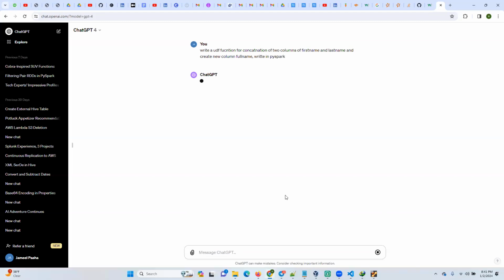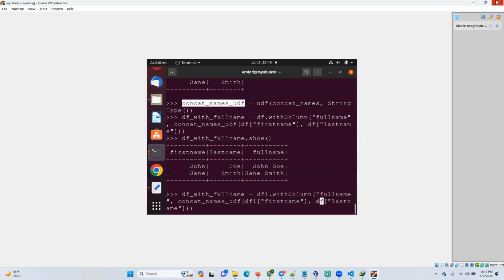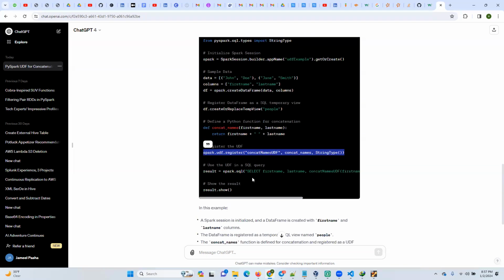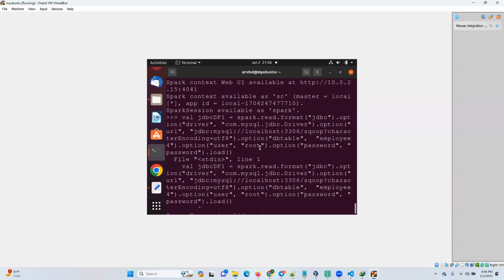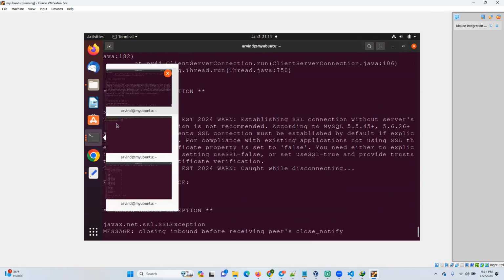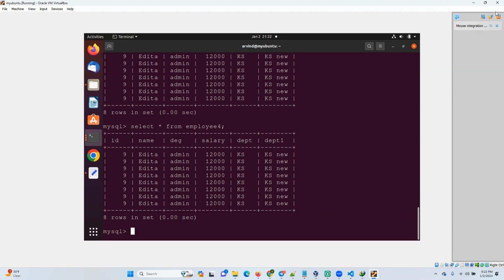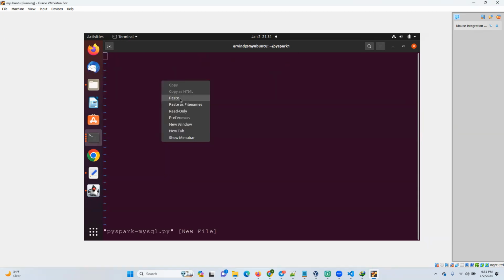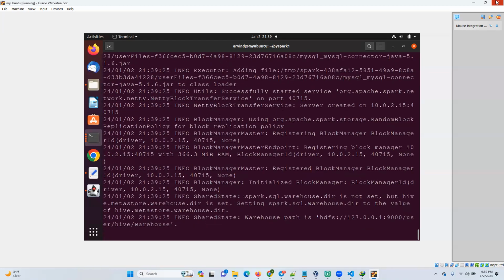spark session3 mysql spark integration